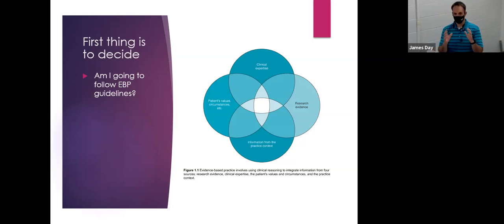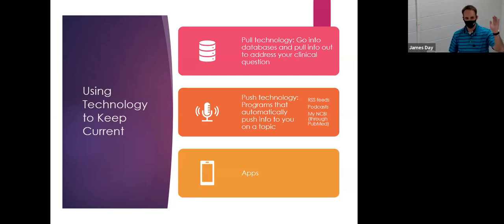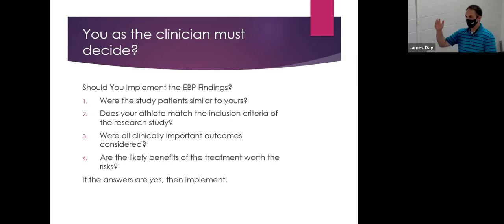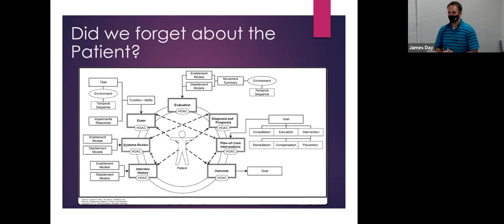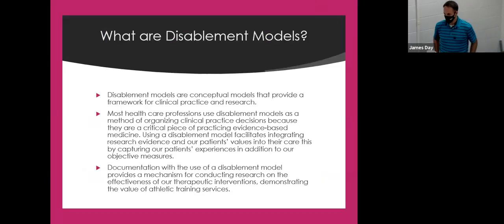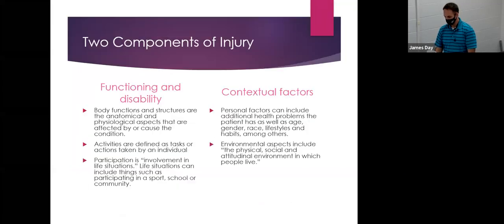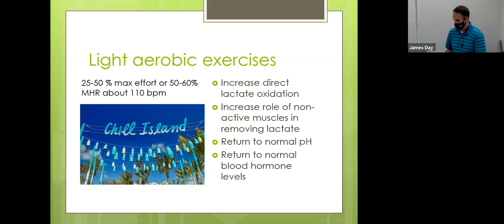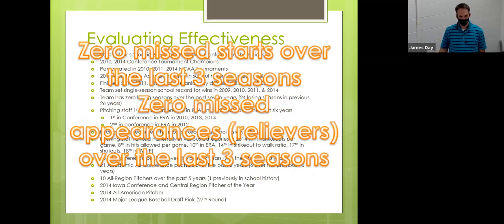EXSC 355 Clinical Decision Making